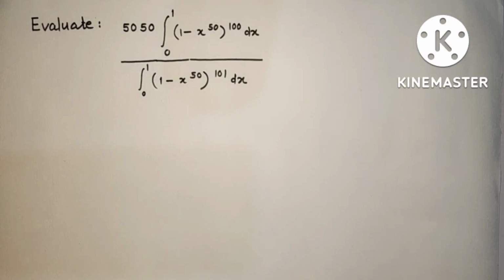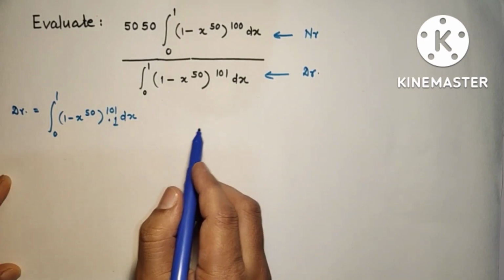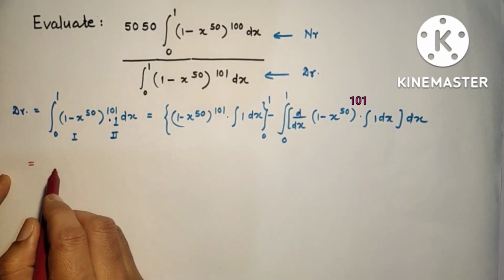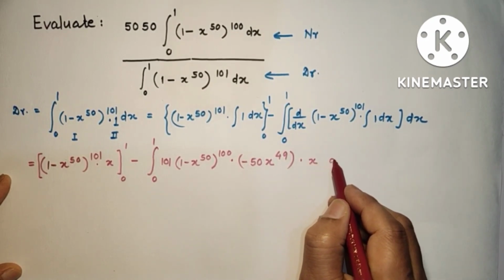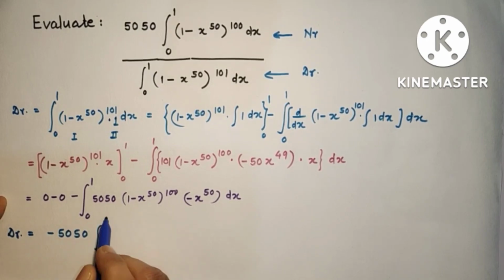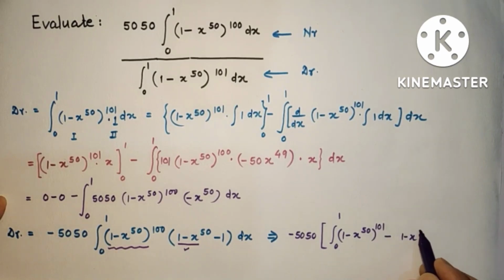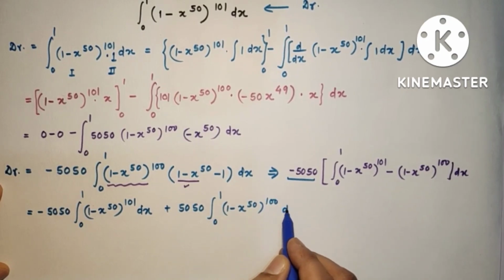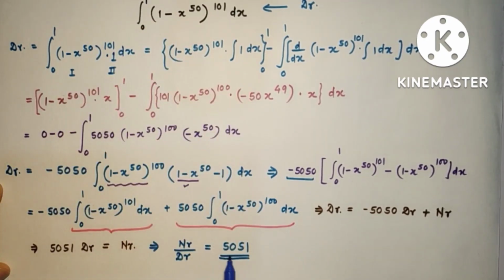Definite Integral Problem || Integration by parts || Tricky and Challenging Definite Integral Sum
In this video, we will discuss a problem which is a fraction of two different definite integrals. We will integrate the denominator using integration by parts.

Helpful for :
IITJEE, GRE, BITSAT, CAT, NTSE, CDS, NDA, PET, CET ...etc.